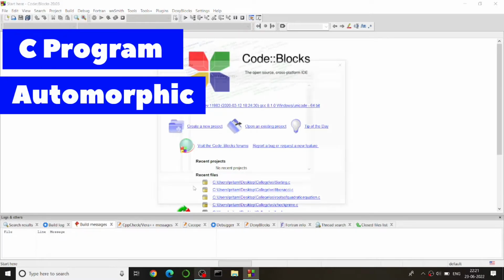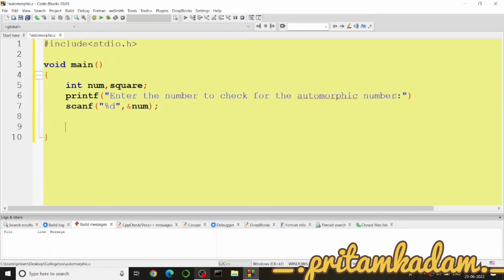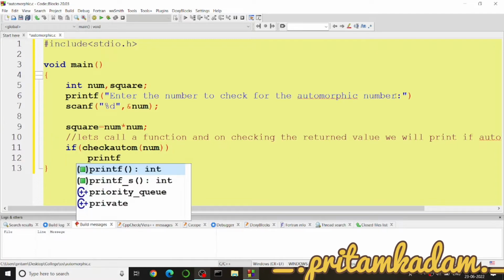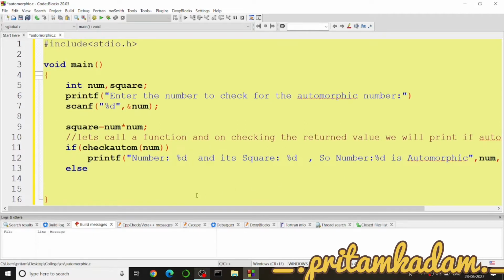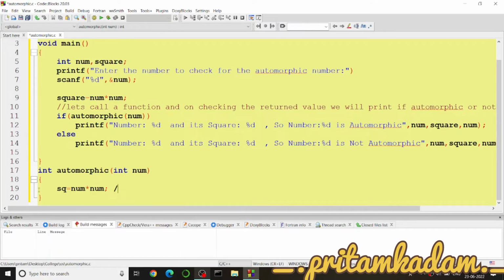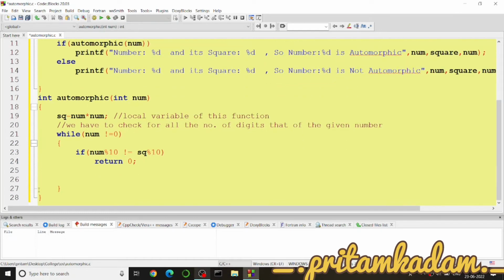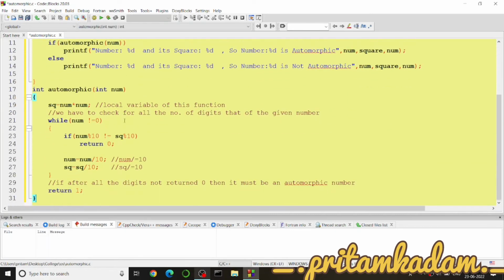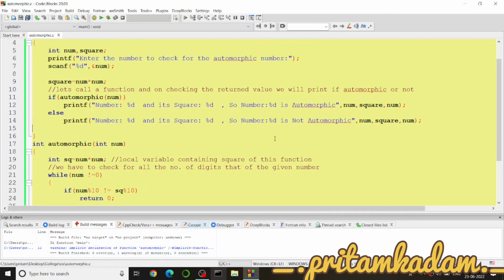C Program to Check if Number is Automorphic Number or Not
We will write a C Program From Scratch:
To Check whether the number is Automorphic Number or not !

Automorphic Number: an integer whose square ends with the given integer, Example (25)2 = 625